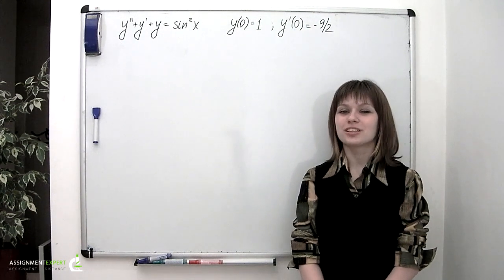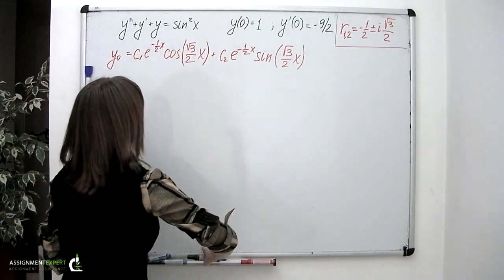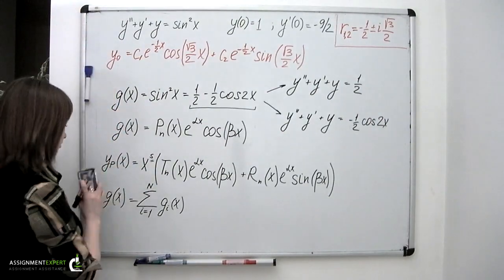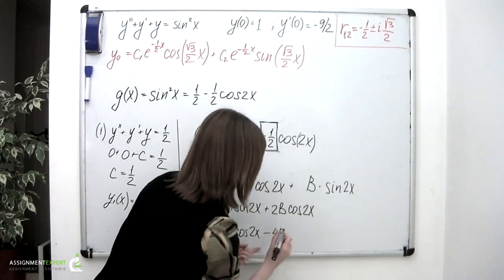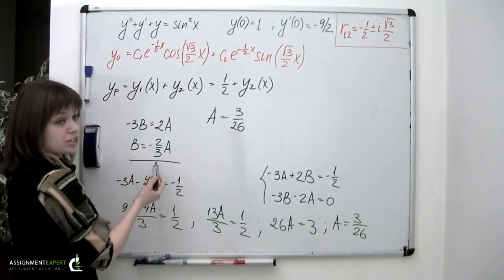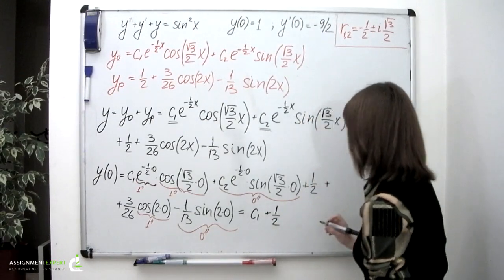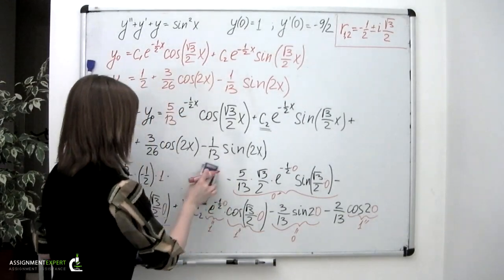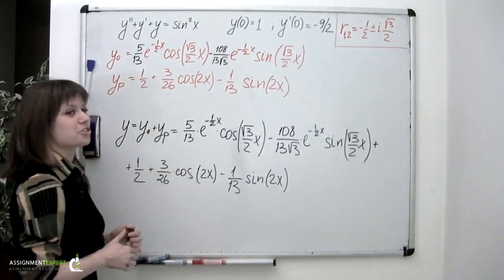Cauchy Problem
This video shows how to deal with Cauchy problem for inhomogeneous second order differential equation with constant coefficients.
Initial problem is the following: it's required to find a solution of the Cauchy problem y"+y'+y=(sin(x))^2, y(0)=1, y'(0)=-9/2.

Math Help: Differential Equations

Assignment Expert will help you to solve problems, answer you questions and provide detailed explanations.